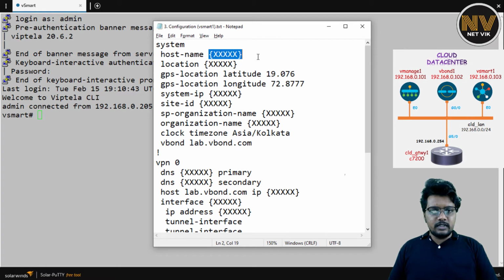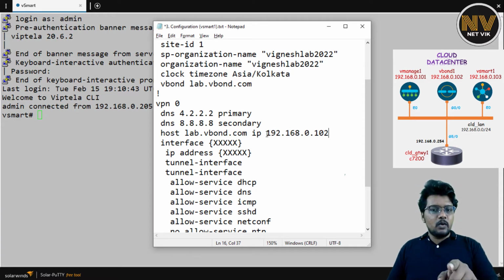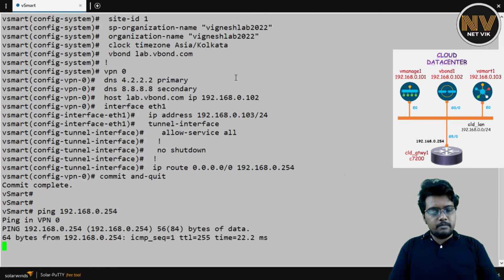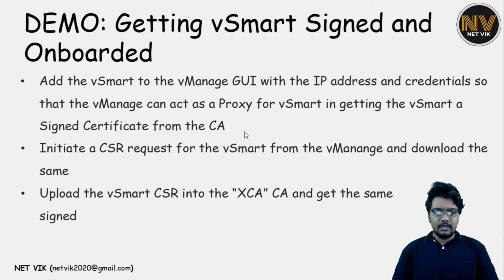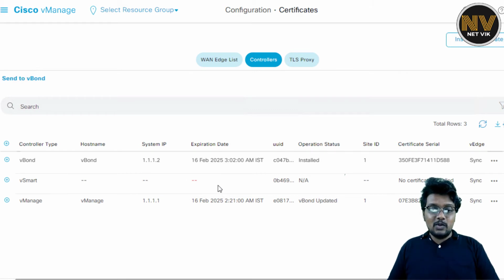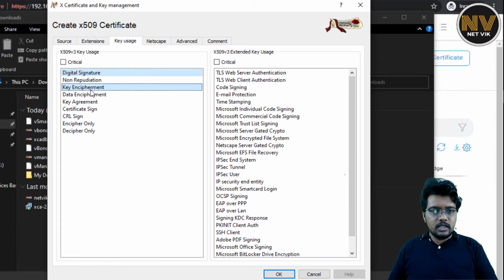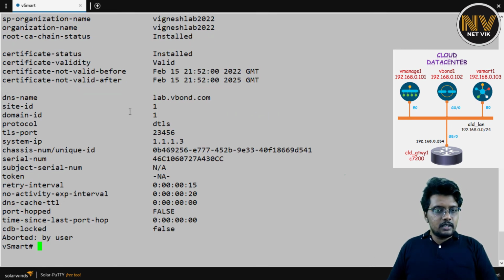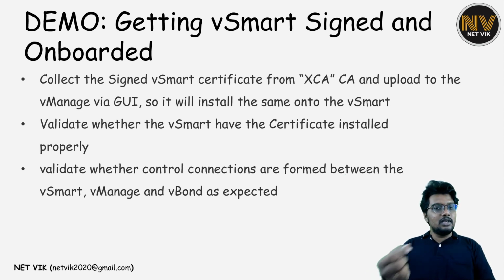Free Cisco SDWAN (Viptela) Complete Course | #17: DEMO: Configure & Sign vSmart with Ent CA (XCA)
DEMO: Configuring the vSmart via CLI and Getting a Signed certificate for it from the Enterprise CA Server (XCA) with the help of vManage.

Hi,

In this video we will prepare the configuration needed for our vSmart device and followed by that we will see how we can request vManage to help us in uploading the Enterprise Root Certificate to the vSmart, get the CSR generated from vSmart and sign and upload back the same to the vSmart. Everything can be done from the vManage GUI itself.